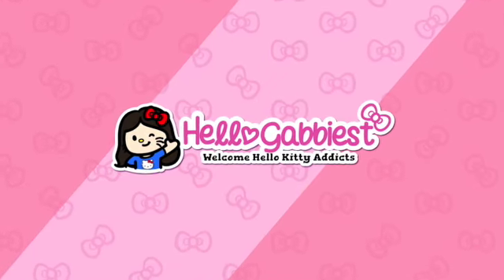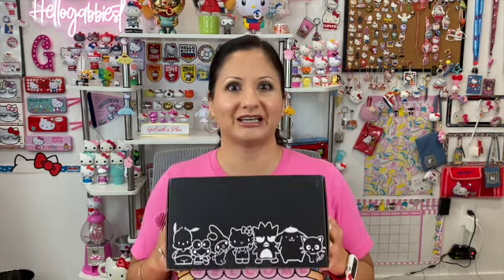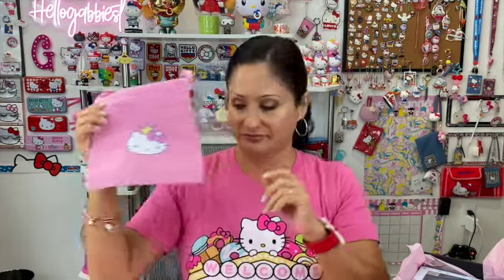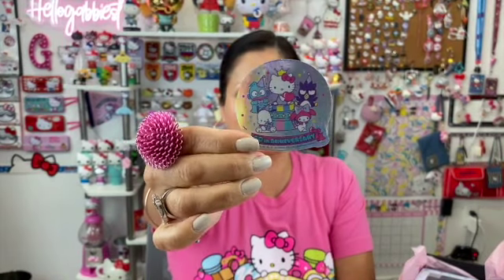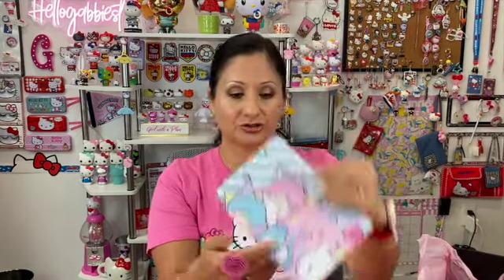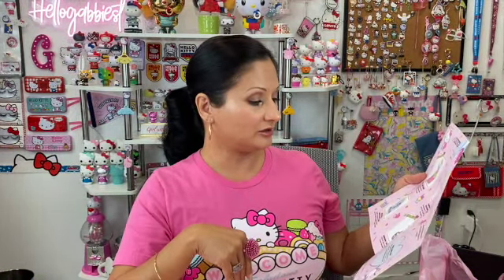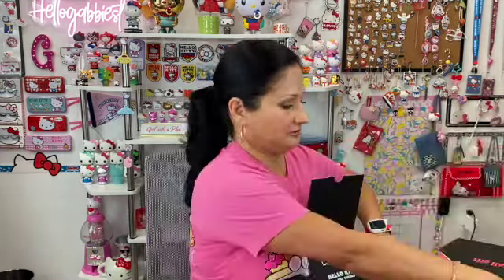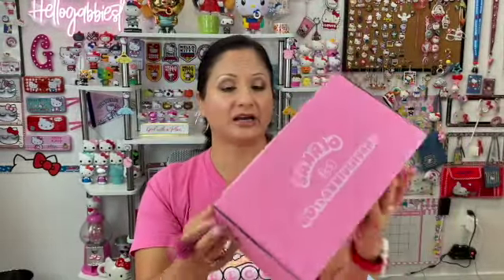60th Anniversary Lootcrate October 2020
This video is about the October 2020 Hello Kitty and Friends 60th Anniversary Lootcrate.  This Lootcrate arrived yesterday, right on Hello Kitty's birthday. What a surprise!  I like this this LootCrate although I have a few reservations but I will let you be the judge of this crate.
What do you think about their improvement in item quality and delivery time?
Would you consider renewing your subscription with them again?
I am asking myself the same question. My subscription expires at the end of the year and I am still thinking about if I will renew my subscription.

Please remember to stay safe and healthy during this pandemic. 🙏🏼

Items purchased from:  Lootcrate.com